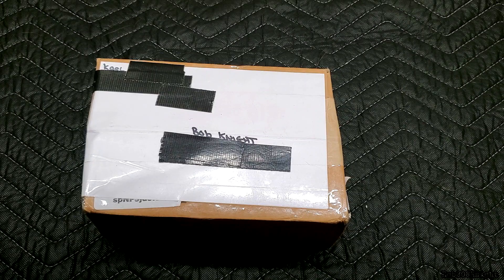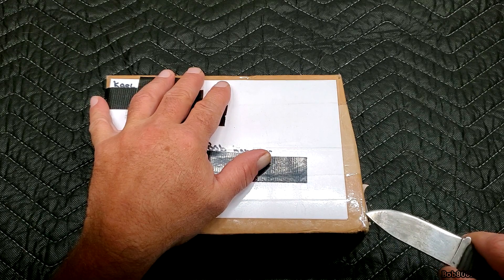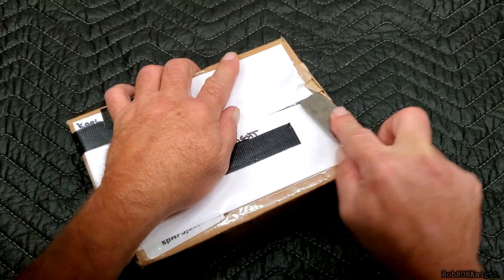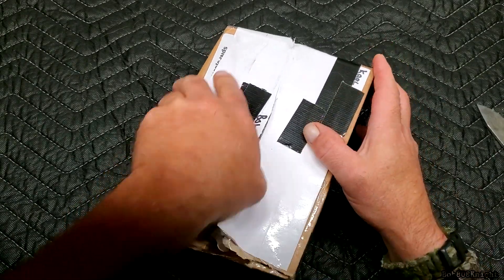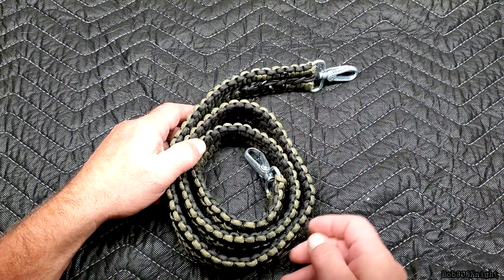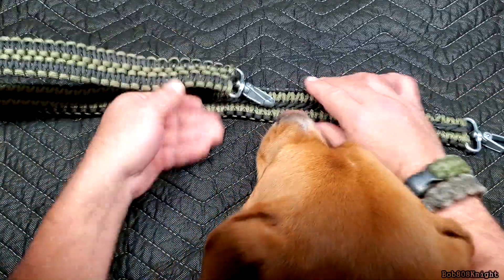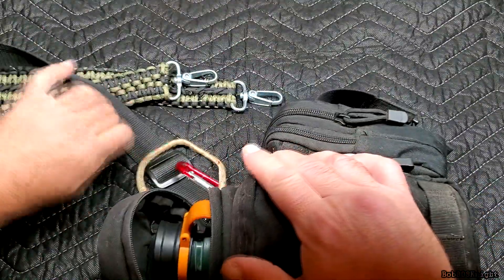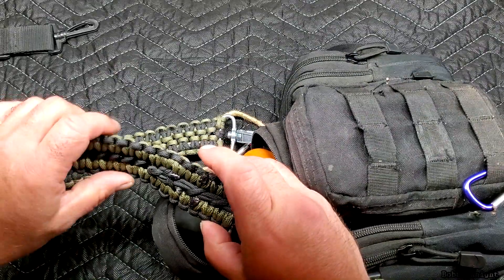What's In The Box